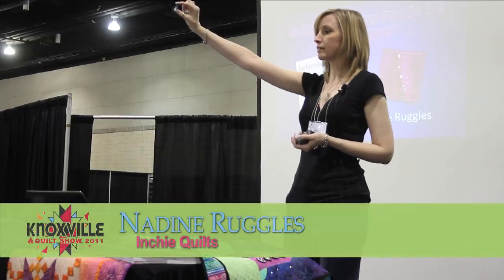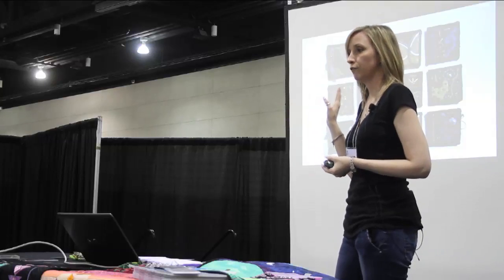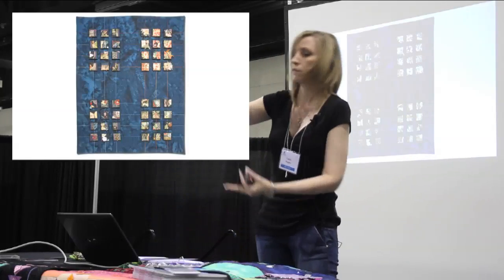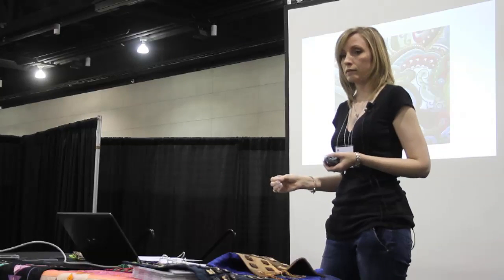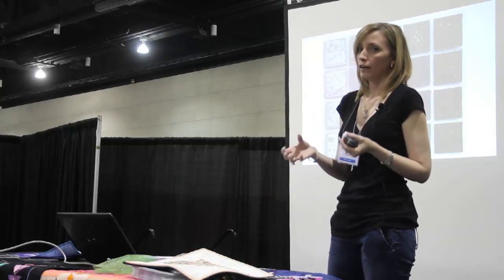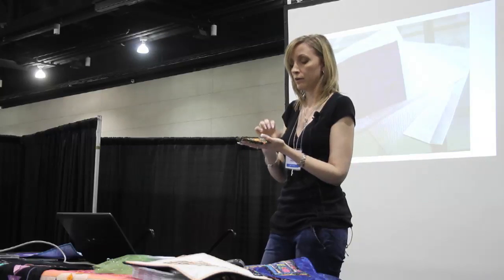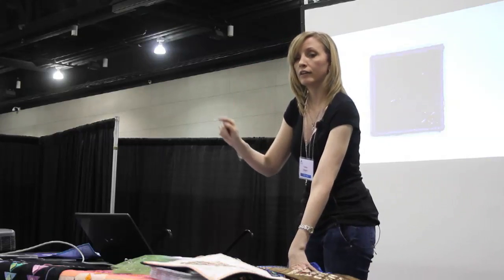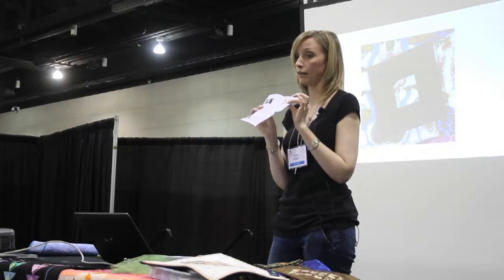Nadine Ruggles - Inchie Quilts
Nadine Ruggles talks about her AQS book Inchie Quilts.